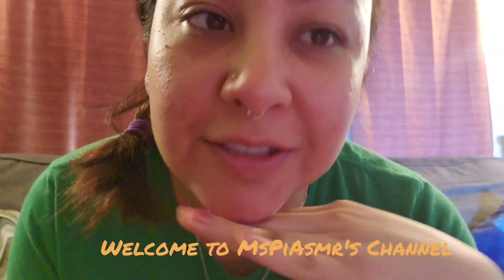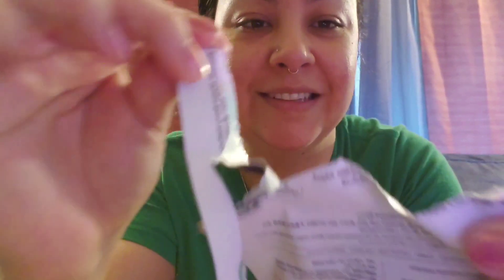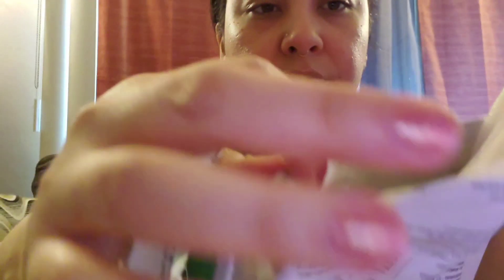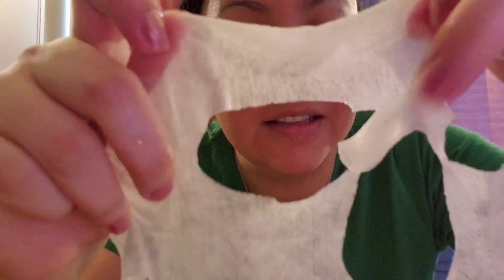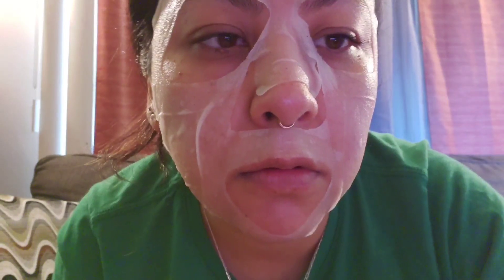ASMR GRWM Makeup sounds and Whispering (No Gum)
Part 2!

ASMR (Autonomous Sensory Meridian Response) is a euphoric experience identified by a tingling sensation that triggers positive feelings, relaxation, and focus. Listening to whisper voice and eating sounds are some examples that trigger ASMR. Everyone has a different ASMR trigger. I hope you find one that can help you to relax.